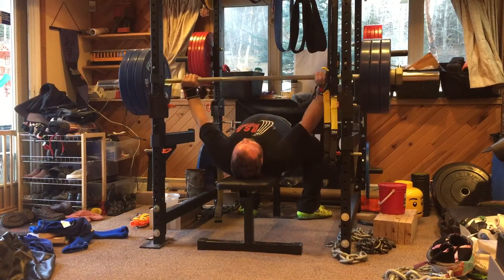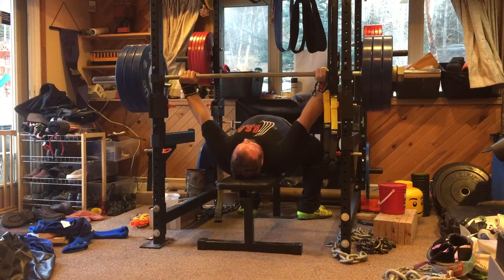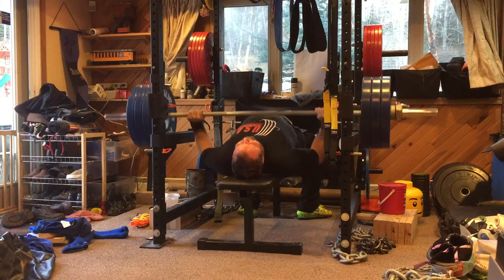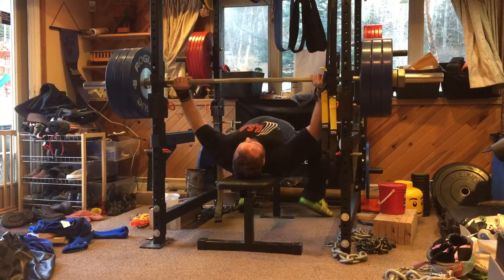320 lb/145 kg Bench Press 10 Reps